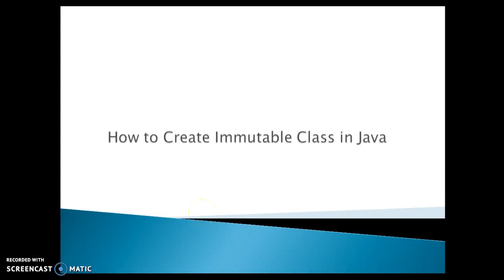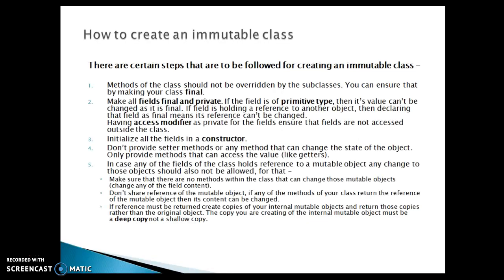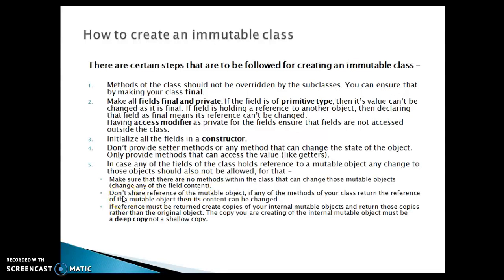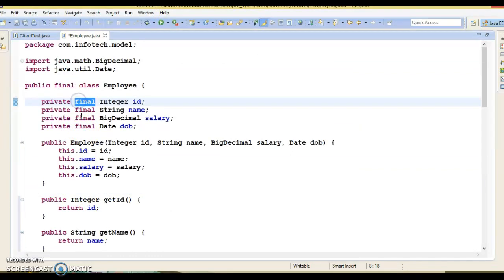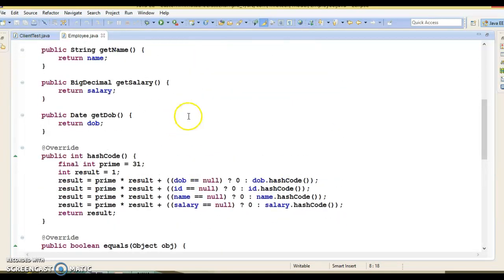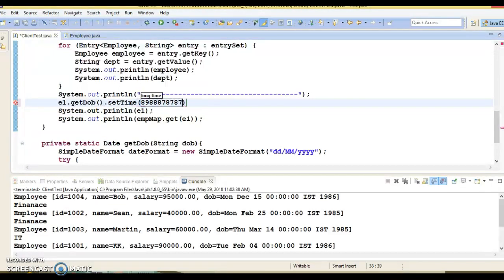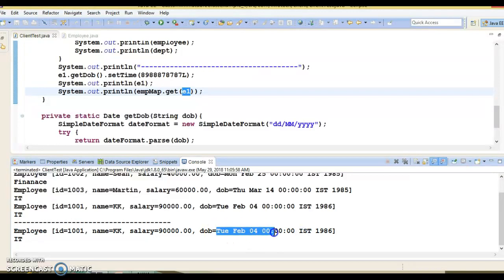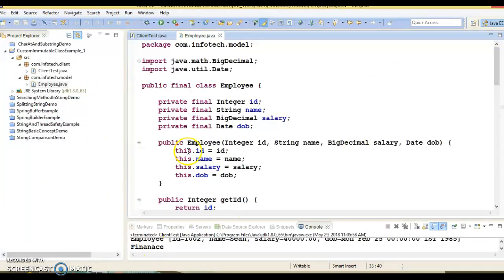How to Create Custom Immutable Class in Java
In this video we will learn how to Create Immutable Class in Java using a demo project.